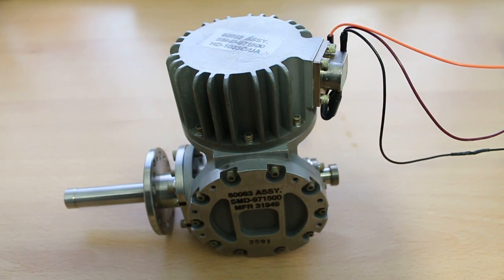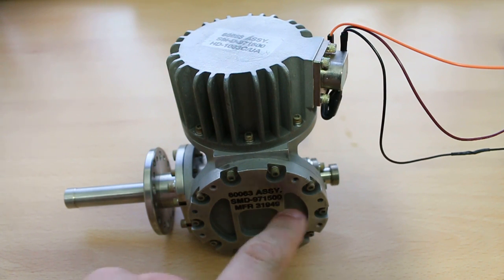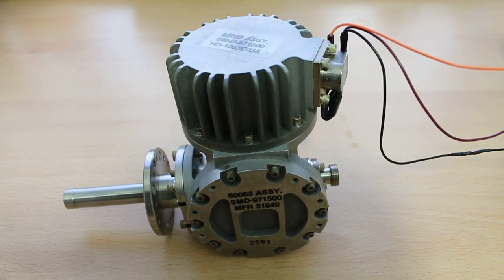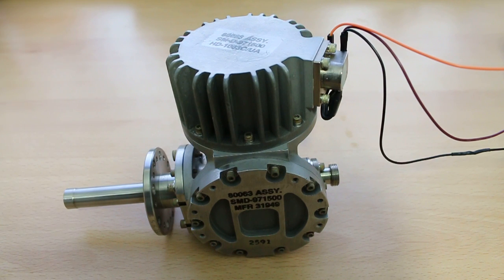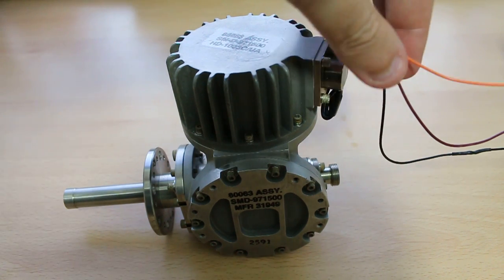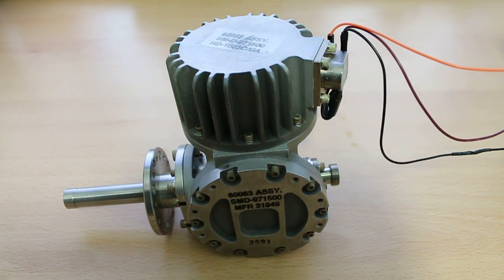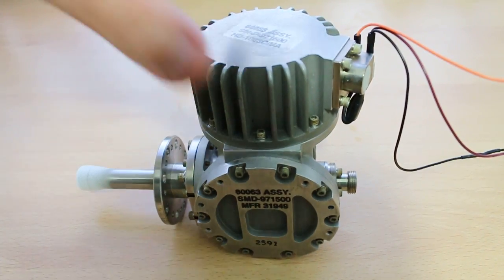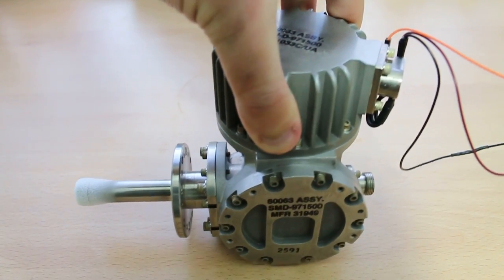Stirling Engine Cyrocooler (super cold very quickly)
This Rhombic drive Stirling engine Cyrocooler getting cold very quickly. It is gets down to cyrogenic temperatures.